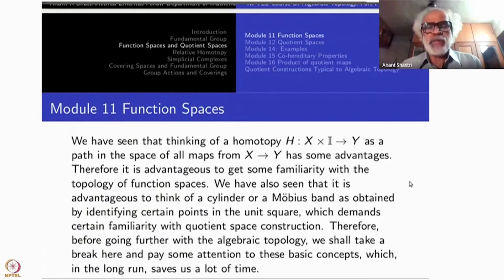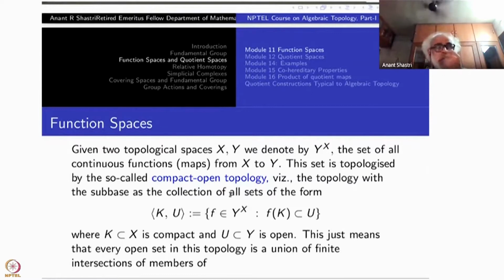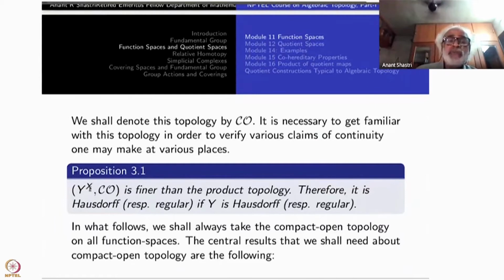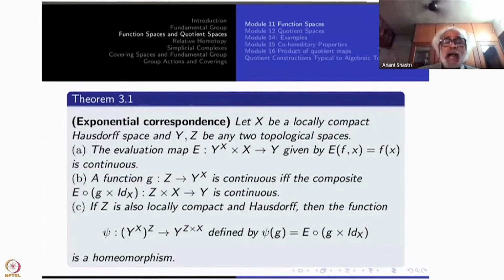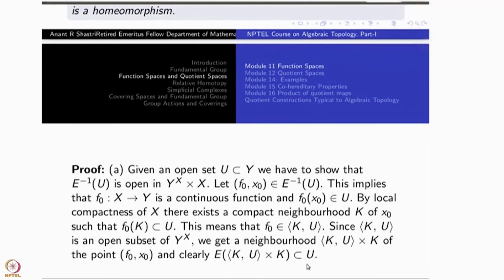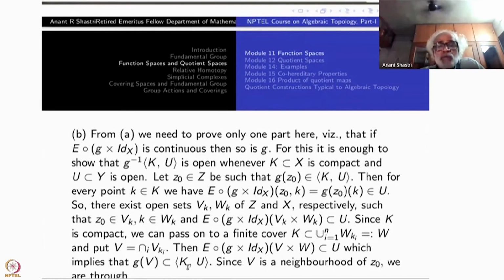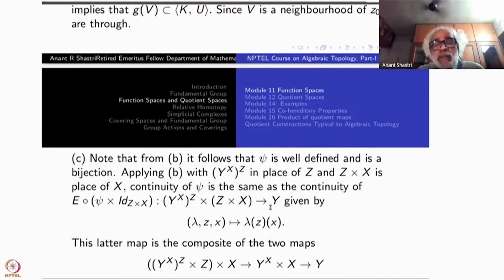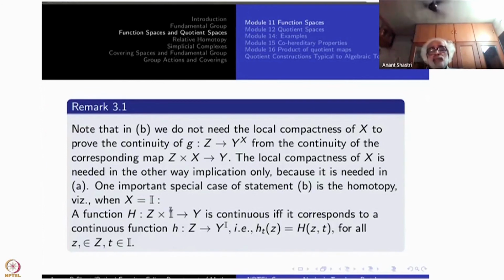Function Spaces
Subject:Mathematics